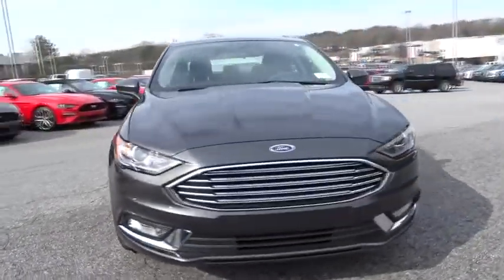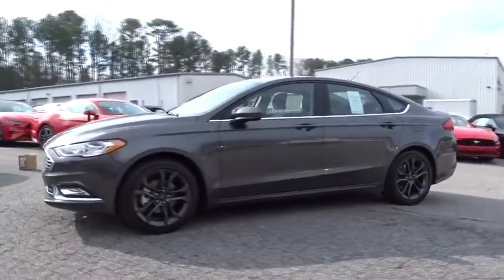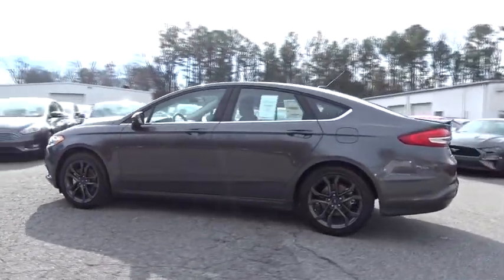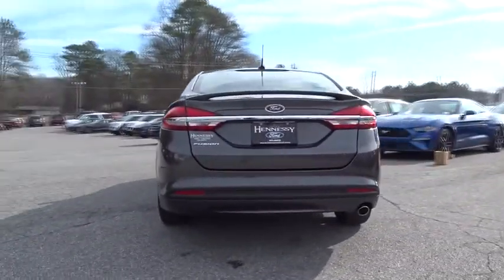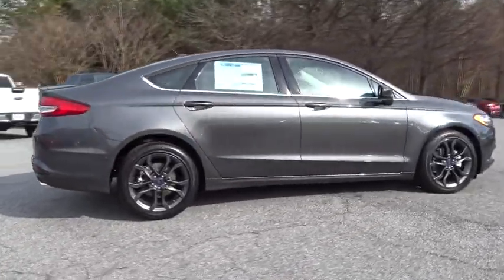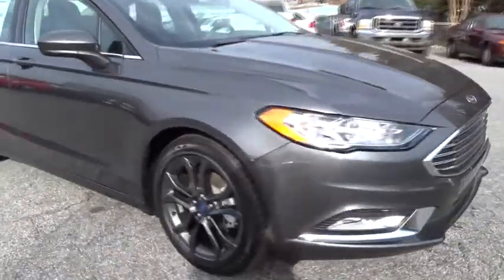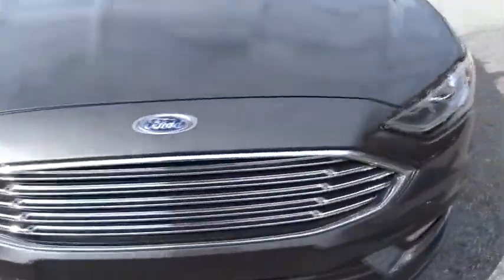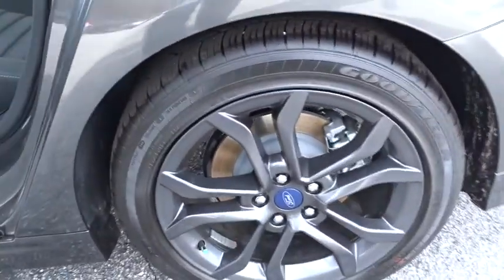2018 Ford Fusion Atlanta, Marietta, Decatur, Johns Creek, Alpharetta, GA 6850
Hennessy Ford
5675 Peachtree Industrial Blvd

From the available rear spoiler to the distinctive grille, the 2018 Ford Fusion was designed to be noticed. Plus, the comfort and style of the Fusion interior invites you to slip behind the available leather-wrapped steering wheel, dial the rotary gear shift into drive. Fusion respects the driver and commands respect from everyone on the road. With three stunning models and five different trims ranging from gas to hybrid to plug-in hybrid, Fusion offers plenty of ways to meet and exceed your driving needs. Whether youre looking for power, efficiency or both, youll find a choice of three available EcoBoost engines the V6 Sport comes standard with a 2.7L EcoBoost engine. Standard is a 6-speed automatic transmission that comes with available steering wheel mounted paddle shifters. Also standard is a European-inspired independent MacPherson strut-type suspension with a stabilizer bar to help reduce road noise, vibration and body roll when cornering. Theres no doubt about it. The 2018 Fusion is one clever vehicle. Available features include the user-friendly SYNC 3 system, SYNC Connect with its convenient smartphone-enabled features, SiriusXM Radio  your all-access pass to a wide array of entertainment.
EQUIPMENT GROUP 101A  -inc: Fusion S Appearance Package  Medium Stone stitching on seats/door armrest/console armrest  Leather-Wrapped Steering Wheel  Halogen Fog Lamps  bright chrome trim w/black bezel  Rear Spoiler  Wheels: 18 Magnetic-Painted Aluminum  Tires: 18 All Season,Front Wheel Drive,Power Steering,ABS,4-Wheel Disc Brakes,Brake Assist,Brake Actuated Limited Slip Differential,Aluminum Wheels,Tires - Front All-Season,Tires - Rear All-Season,Temporary Spare Tire,Power Mirror(s),Rear Defrost,Intermittent Wipers,Variable Speed Intermittent Wipers,Daytime Running Lights,Automatic Headlights,AM/FM Stereo,CD Player,MP3 Player,Steering Wheel Audio Controls,Bluetooth Connection,Telematics,Auxiliary Audio Input,Smart Device Integration,Pass-Through Rear Seat,Rear Bench Seat,Adjustable Steering Wheel,Trip Computer,Power Windows,Keyless Start,Keyless Entry,Power Door Locks,Cruise Control,A/C,Cloth Seats,Bucket Seats,Driver Adjustable Lumbar,Driver Vanity Mirror,Passenger Vanity Mirror,Driver Illuminated Vanity Mirror,Passenger Illuminated Visor Mirror,Floor Mats,Security System,Engine Immobilizer,Traction Control,Stability Control,Front Side Air Bag,Tire Pressure Monitor,Driver Air Bag,Passenger Air Bag,Front Head Air Bag,Rear Head Air Bag,Passenger Air Bag Sensor,Knee Air Bag,Child Safety Locks,Back-Up Camera